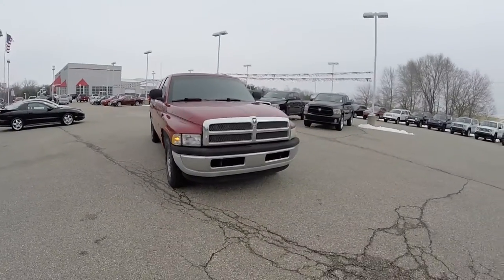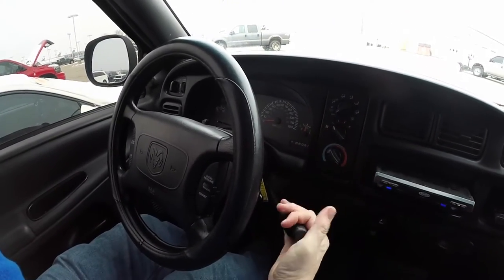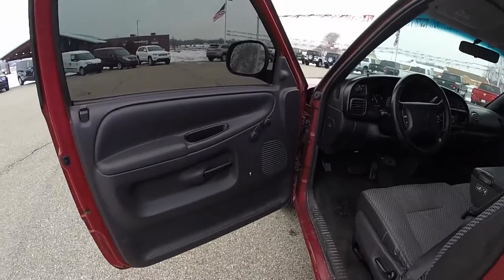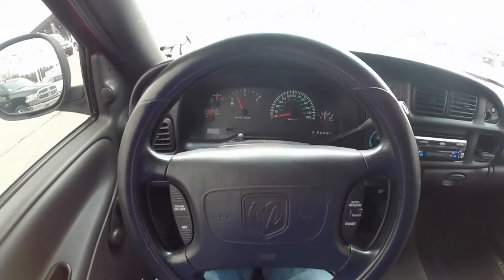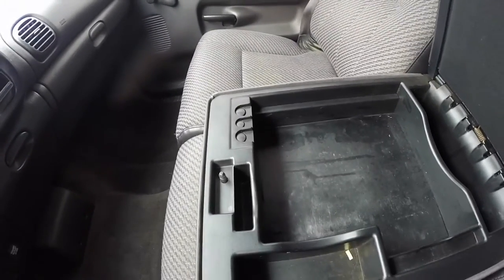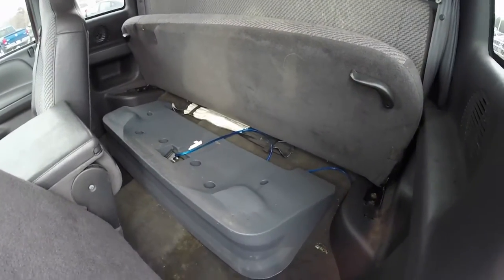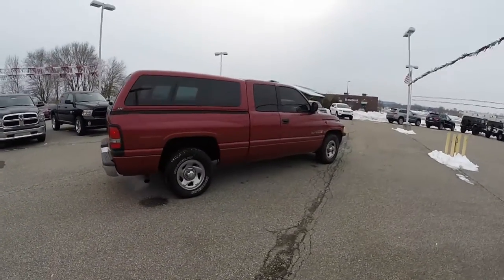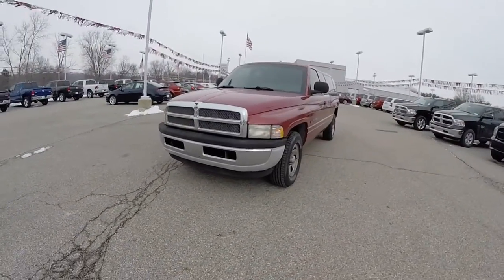1999 Dodge Ram 1500 ST Club Cab 4X2|P10604C